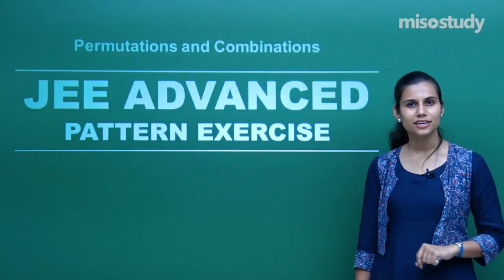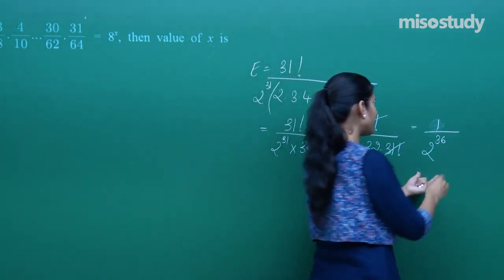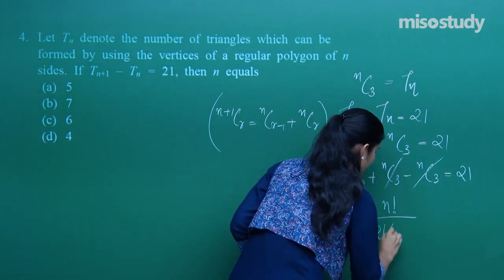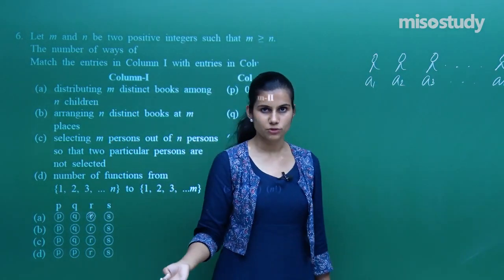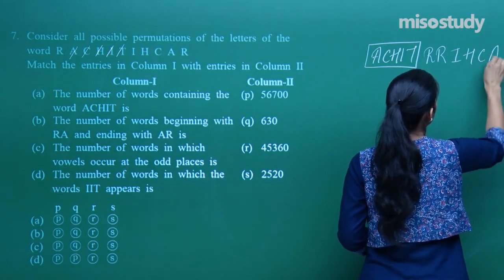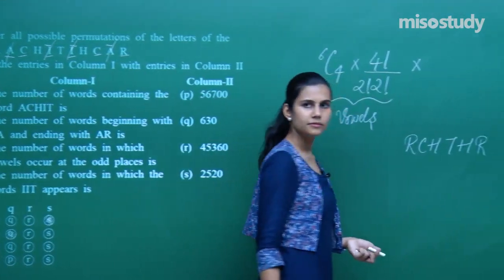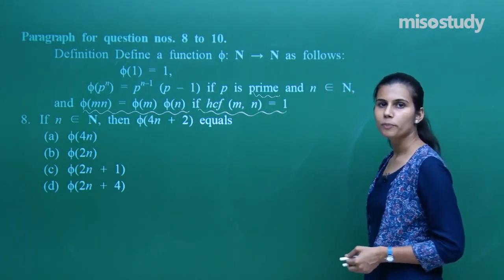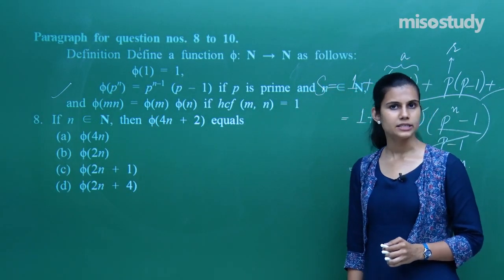JEE Mathematics | 08. Permutations & Combinations | JEE Advanced Questions Exercise | In English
▶ JEE Mathematics
▶  08. Permutations & Combinations

1. HD Video Lectures Designed by The Expert Faculties
2. Theory & Problem-solving Lectures of Full Syllabus
3. Chapter-wise Exam Pattern Question Exercise (Sample Question Papers)
4. Chapter-wise PDF e-Books
5. Chapter-wise Online Test
6. 24X7 Doubt Clearing
7. Hard Disk / Pen Drive / SD Card Courses (No Internet required)
8. 24X7 Online Streaming Course
9. Lecture Download Support for Android and iOS